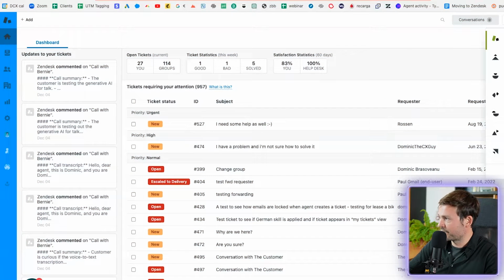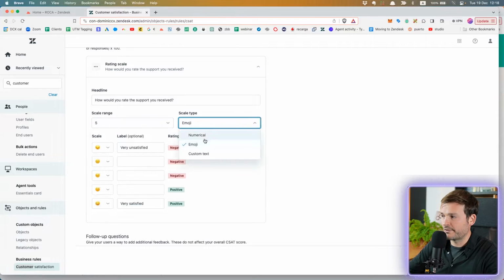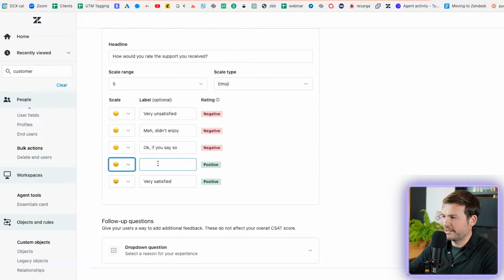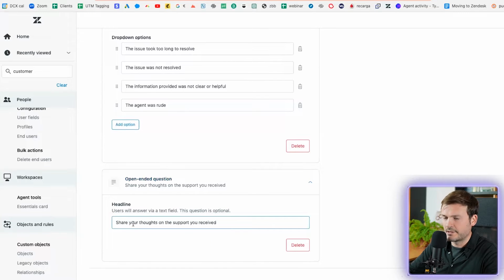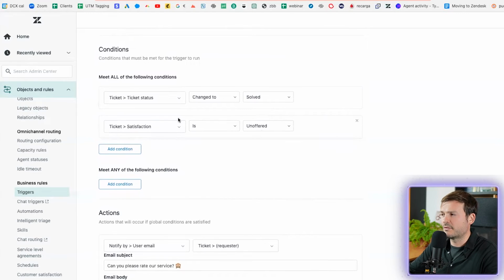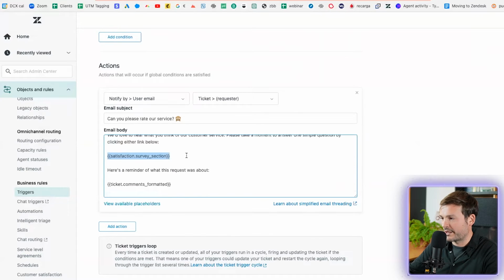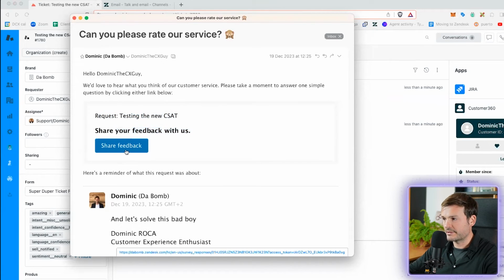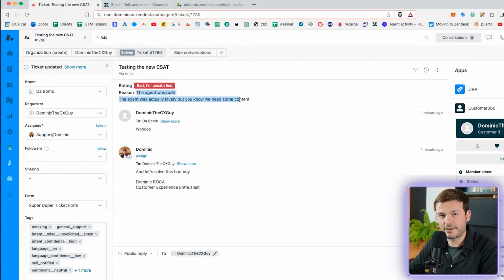Customer Satisfaction Upgrade in Zendesk😔🙂😍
Discover how the recent upgrades in Zendesk are revolutionizing the way businesses approach customer satisfaction. We'll cover the key features, share practical tips for implementation, and showcase success stories from businesses that have already embraced these changes.

Here's what we cover:
00:00 - Intro
00:31 - Turn it on
01:08 - Setup
03:55 - Business rule
05:14 - Testing/Demo
07:27 - Conclusions